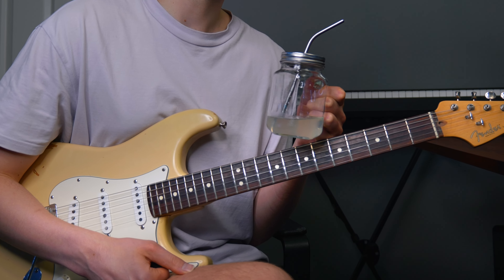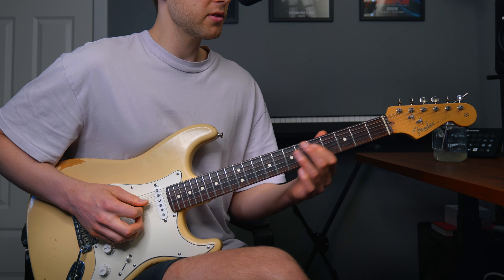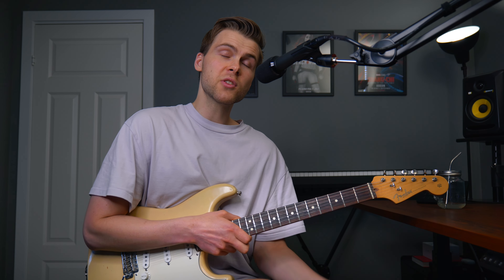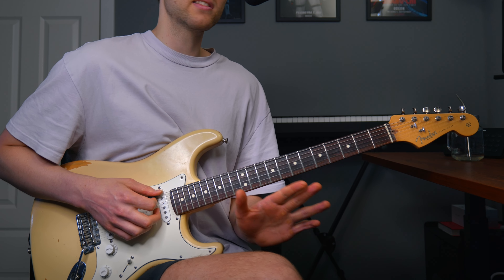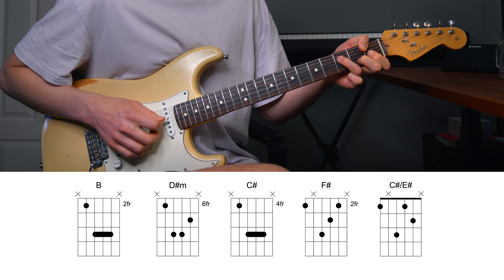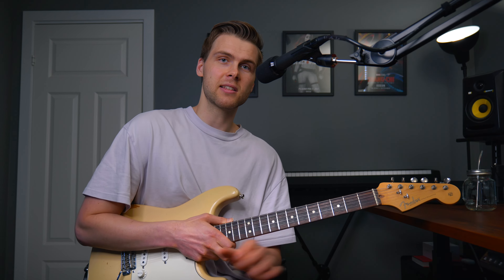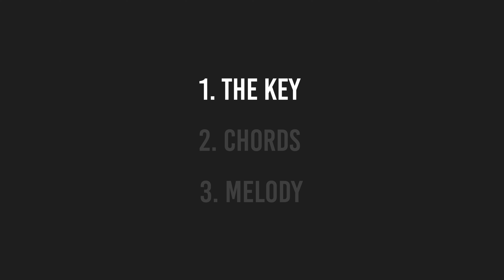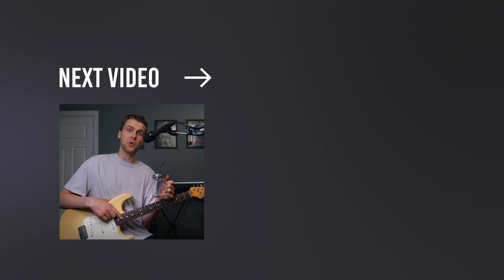How to Easily Learn Songs by Ear on Guitar (Without Tabs)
My name is Simen Otnes and I'm a guitarist, music producer and graphic designer from Norway 🇳🇴